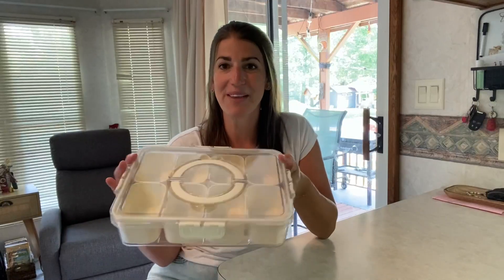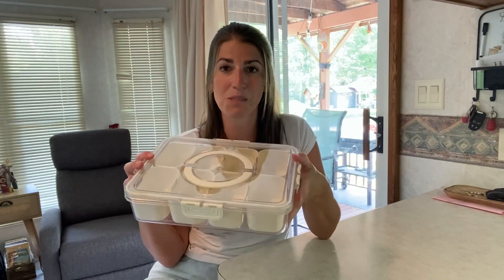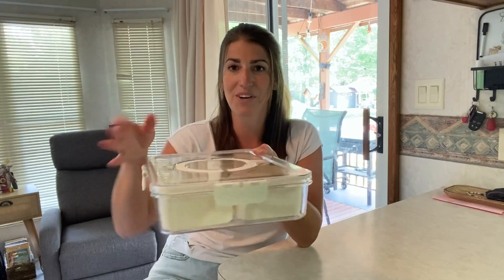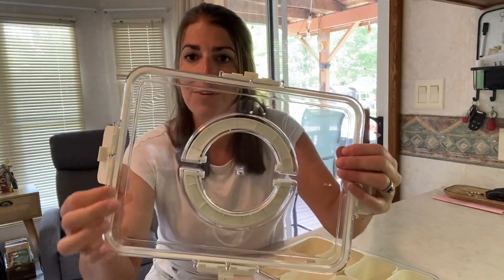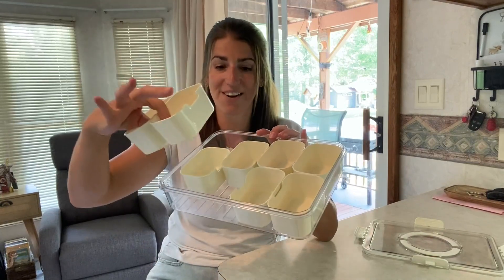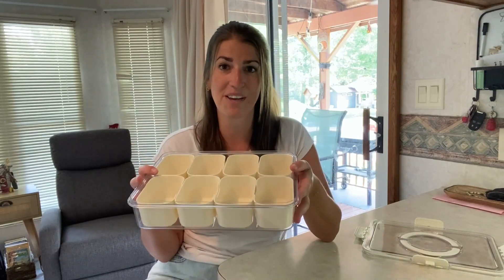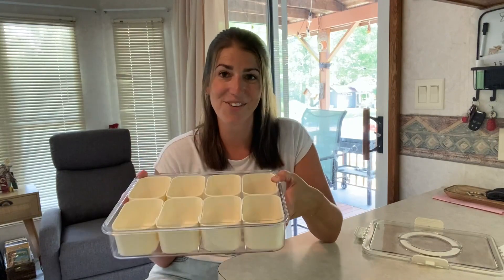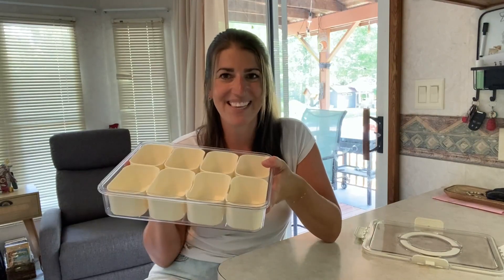Generisches geteiltes Serviertablett mit Deckel und Griff im Test